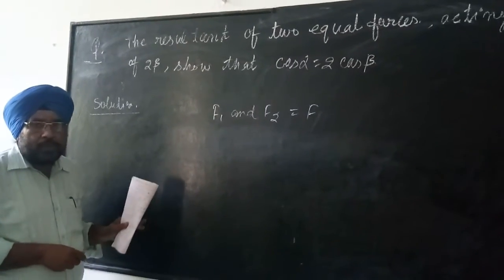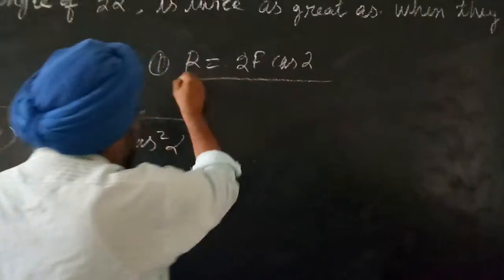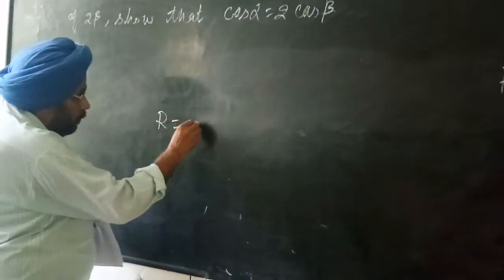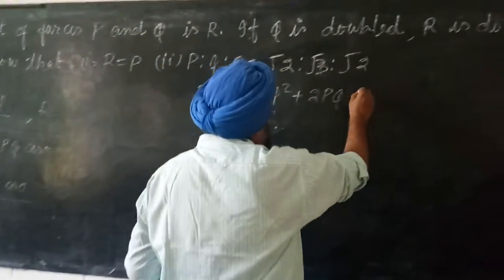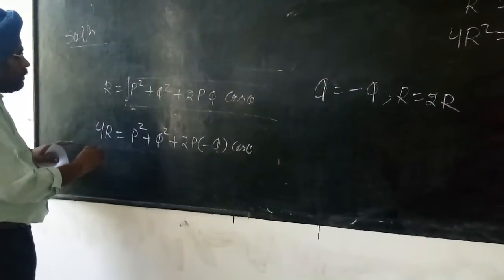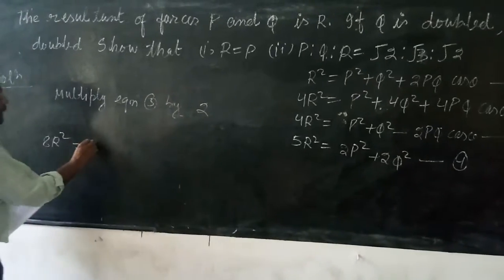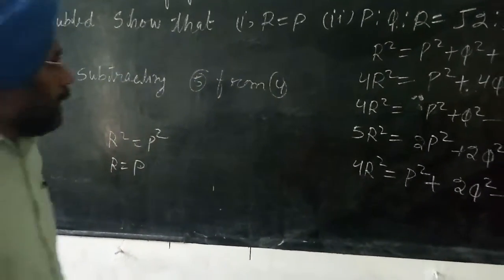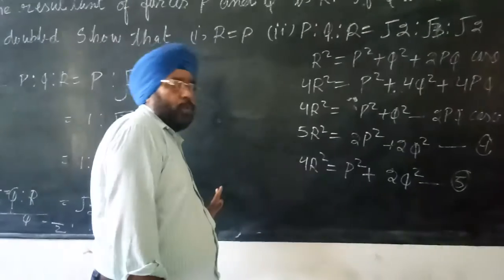Numericals on law of forces